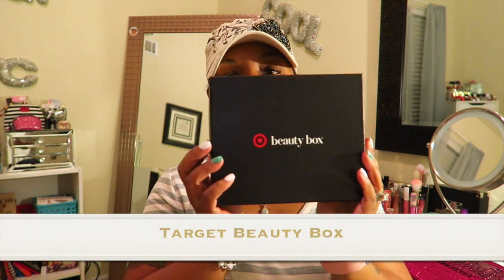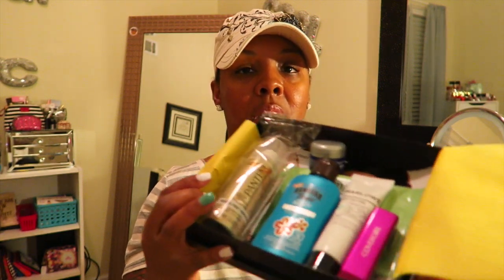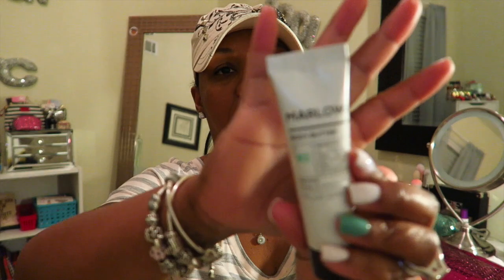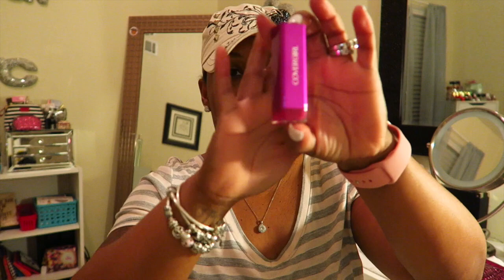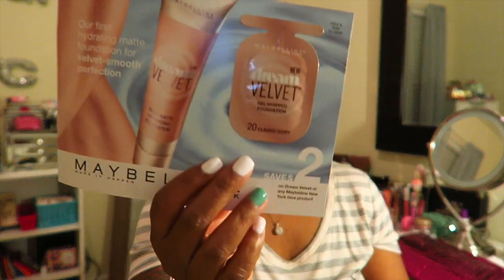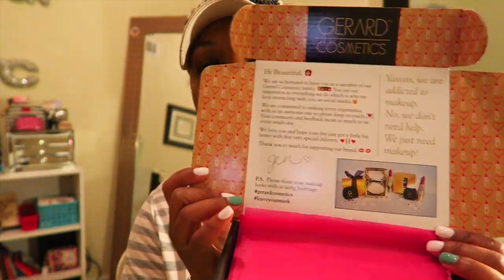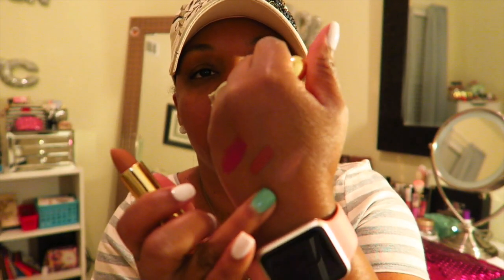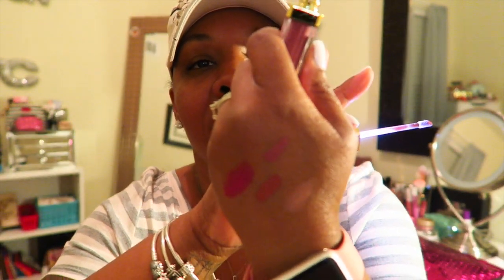Target Beauty Box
Happy Sunday hope everyone is having a great week.. I hope you enjoy my Target Beauty Box unboxing..